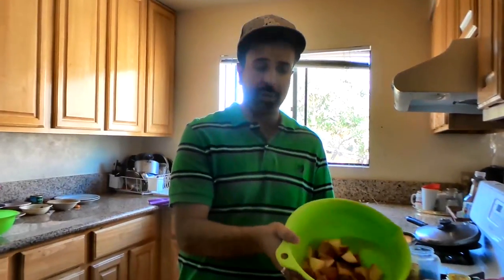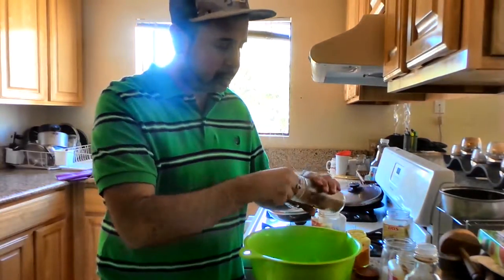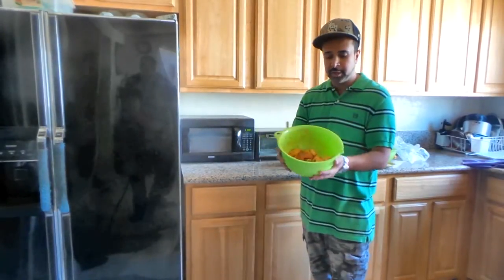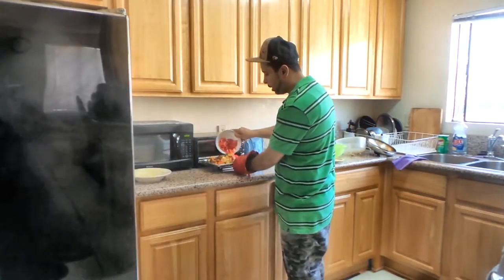HERB ROASTED POTATOES 5 MIN CUSINE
How to use your  ♪ ♫ ♦   microwave and mini oven to make herb roasted potatoes use nice spices curry powder, chili, pepper, garam masala and much more, quick and easy... Check it out

(ONE OF BEST MUSIC TO FIND FOR ALL YOUR PROJECTS)
CREDIT TO GOOGLE IMAGES FOR ALL THE GREAT IMAGES ♦ ♦ ♦

Inspire Your Mind is a channel which was created for anyone who is looking for advice on self improvement, motivation, speeches, quotes, daily motivational videos, personal motivation. You will finally get purpose and passion for what you care about in life. Stop LIVING LIFE FOR OTHERS.  Achieve what you always dreamed of. Failure leads to success, so go out there and keep failing you failure. There's many motivation factors and you never know what and when you will get inspired.

1)This video has no negative impact on the original works (It would actually be positive for them)
2)This video is also for teaching purposes.
3)It is not transformative in nature.
4)I only used bits and pieces of videos to get the point across where necessary.

BE INSPIRED does not own the rights to these video clips.

Some things you might expect to see on this great motivational channel are:

motivation videos
inspirational videos
best motivational videos
inspiring videos
motivational video clips
inspirational video clips
sales motivational videos
motivational sales videos
cooking videos
cooking american food
microwave dinner
oven dinner
meals under 5 min
potatoes dishes
quick food recipe
healthy cooking
food cooking
oven baked food
easy meals
comfort food